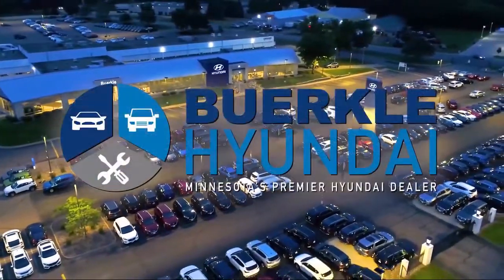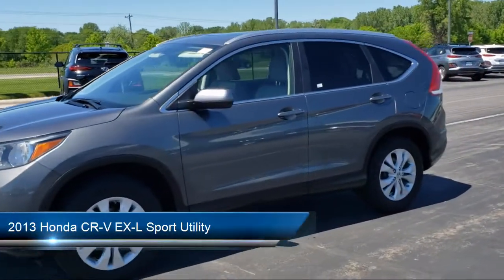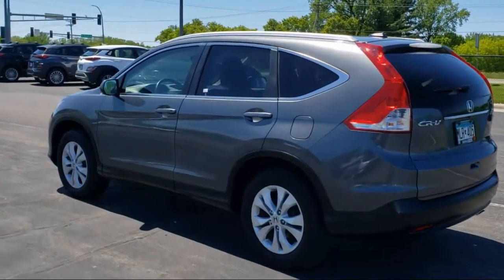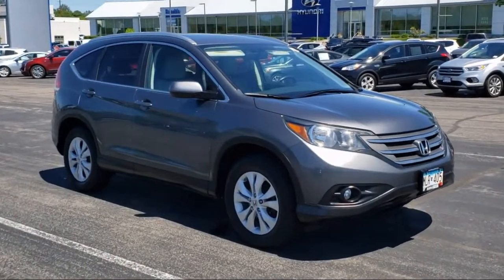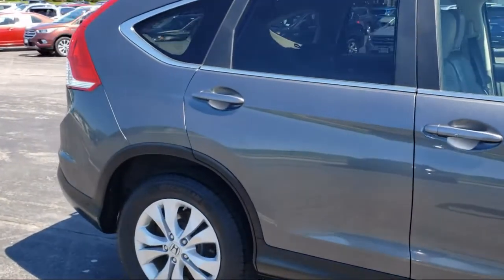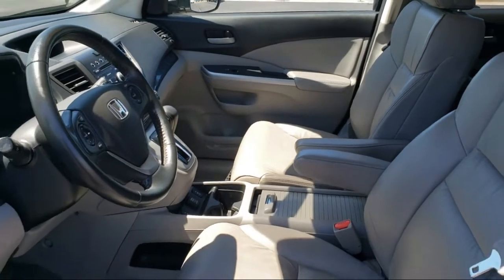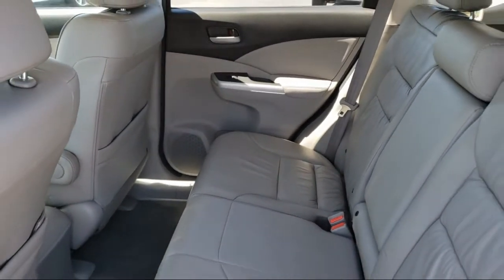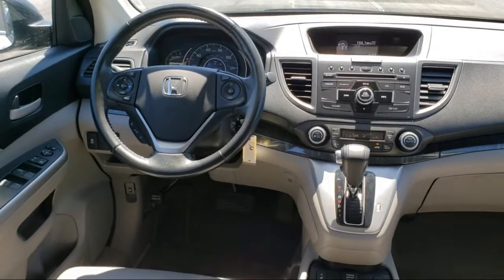2013 Honda CR-V EX-L Sport Utility St. Paul Minneapolis Bloomington Woodbury Brooklyn Park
2013 Honda CR-V EX-L Sport Utility Stock Number: P410077 Vin:5J6RM4H72DL006546.

Buerkle Hyundai
3350 Hwy 61 N.